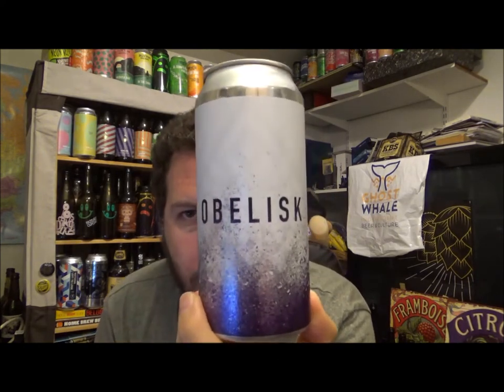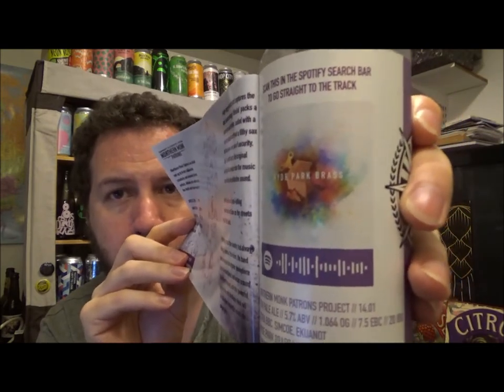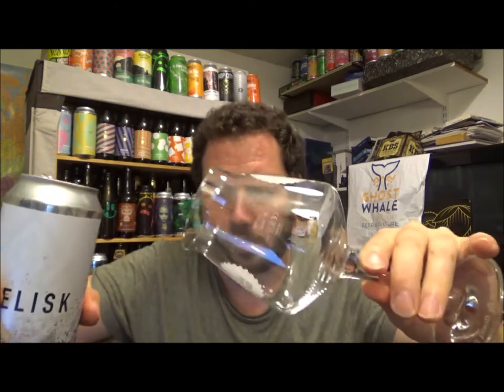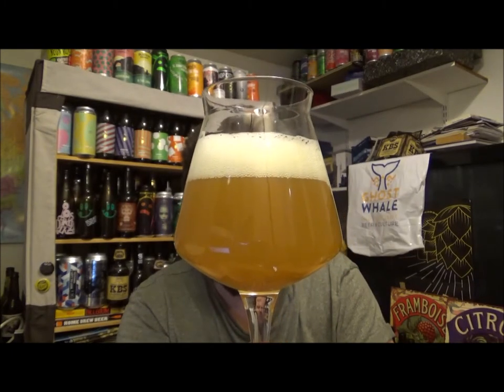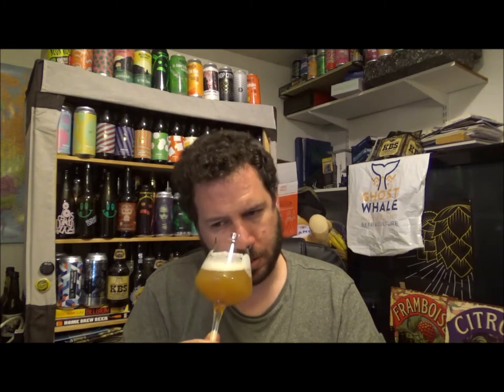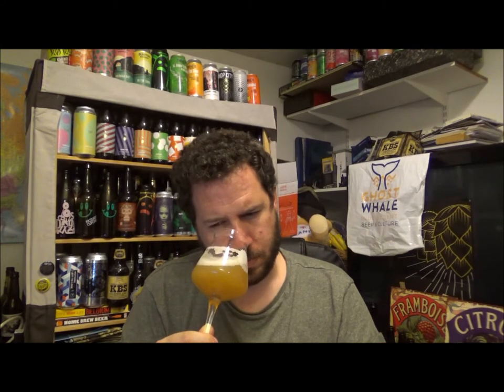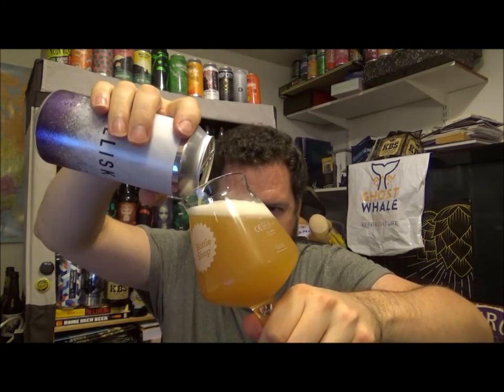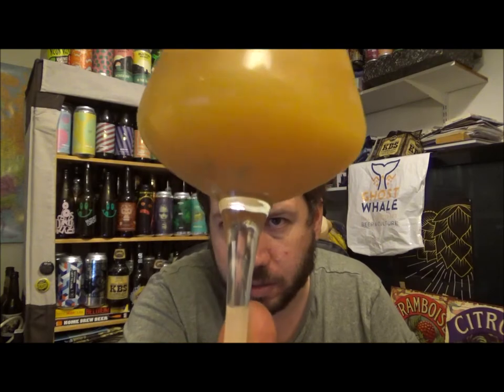#988 Northern Monk X Hyde Park Brass Band | Obelisk TDH Pale Ale 5.7%ABV (English Craft Beer)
Brewery - Northern Monk BrewingCo
Location - Leeds, West Yorkshire, England, UK.
Beer - Obelisk - Patrons Project 14.01
Style - Pale Ale (New England)
ABV - 5.7%
IBUs - 20
Reviewed on - 2nd September 2018.
Commercial Description - Obelisk is a collaboration with Hyde Park Brass Band, who are local to Leeds and can seriously rock a cover of Shakira's Hips Don't Lie.
The beer itself is 5.7%, triple dry hopped of course with huge amounts of flavour but high drinkability is the name of the game with this new patrons series. We built the water to give a good inherent mouthfeel and a balanced amount of sweetness. We loaded the grist with a high percentage of oats and Vienna malt to add a robust body. Decided to keep the kettle hops to a minimum but dry hopped heavily in three stages through dry-hopping and conditioning utilising the heavyweight trio of Citra, Simcoe and Ekuanot for maximum sweet tropical fruit, pine needles and dankness!

Northern Monk Brew Co:
Since the 7th century AD monks across the whole of Europe have produced and sold beer, life-sustaining, thirst quenching beer. Like the monks before us, Leeds' Northern Monk is committed to creating the highest quality beers combining the best of traditional monastic brewing values with a progressive approach to ingredients and techniques. Homed in a Grade II listed mill in the spiritual heart of the industrial revolution, Northern Monk takes thousands of years of brewing heritage and tradition and combines them with the best of both local and internationally sourced ingredients, crafting beers to excite, to savour, to taste and to remember… True North.

Purchased at The Triangle in Shipley, West Yorkshire.